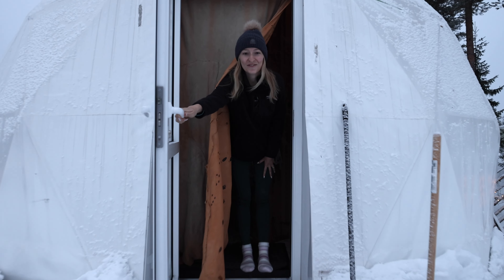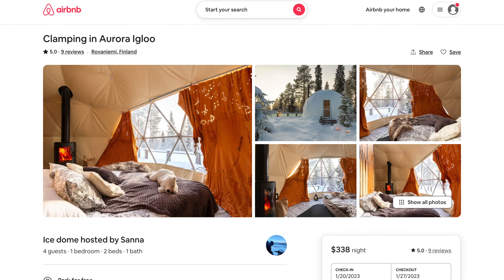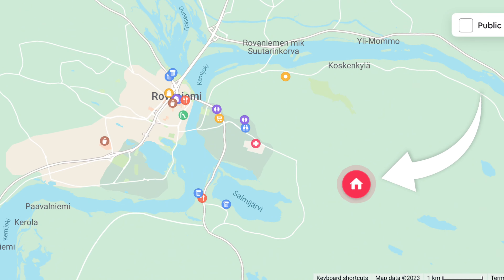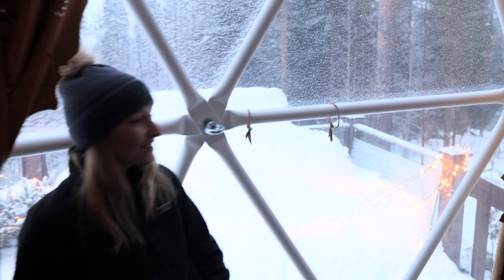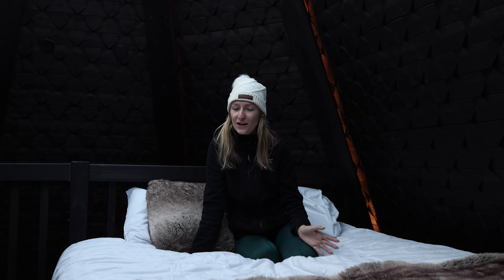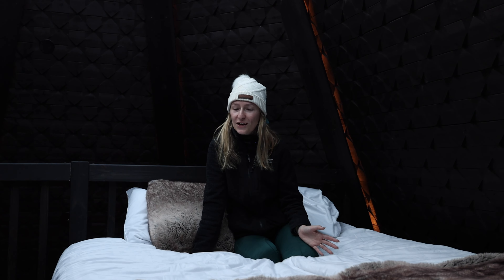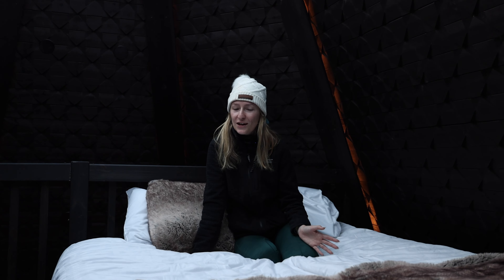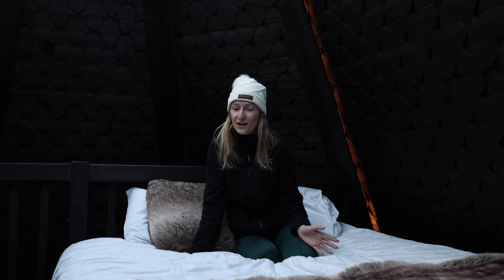THE CRAZIEST NORTHERN LIGHTS HOTELS IN FINLAND! (Where to Stay in Rovaniemi)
We visited Finnish Lapland for a week to chase the Northern Lights and stayed at some pretty unique hotels along the way! The Arctic Circle has a ton of amazing accommodations in Rovaniemi to hopefully give you a glimpse at the beautiful Auroras.

//Travel Content Creation Gear:

✖ Camera Bodies:
○ Canon R5

✖ Older Camera Bodies: (more beginner friendly/no longer in our camera bag but still recommend)
○ Canon 80D
○ Canon 5D Mark IV

✖ Lenses:
○ Canon RF 15-35mm F2.8 L IS USM
○ Canon RF 24-70mm F2.8 L IS USM
○ Canon RF 100-500mm F4.5-7.1 L is USM Super-Telephoto Lens

*literally the best tripod for travel photography

✖ Action Cameras:
○ Go Pro Hero 10
— Vertical Mounts
— Go Pro Chest Mount
— Go Pro Head Mount
○ Insta 360 Pole

○ Drone Filters

✖ Film Cameras:
○ Canon AE1
○ Pentax K1000

✖ Lens Accessories:
○ Peter McKinnon Polar Pro ND Filter

✖ Mics:
○ Blue Yeti Mic

○ Walkie Talkies

✖ Drives:
○ SSDs (Best SSD on the Market)
○ WD Element Hard Drive

✖ Cleaning & Care:
○ Waterproof SD Card Holder & SD Cards
○ Air Puffer
○ Microfiber Cloths

All opinions are honest and our own. All of these links are generated by Amazon or Avantlink and provide us with a small percentage/kickback should you use them to purchase any of the items we use.

(clicking those links supports my channel👇🏻):
🏨 00:00 - **Aurora Igloo**
🏨 00:06 - **Apukka Resort**
🏨 00:12 - **Arctic Snow Hotel**
🏨 00:28 - **Ice dome hosted by Sanna**
🏨 02:17 - **Arctic TreeHouse Hotel**